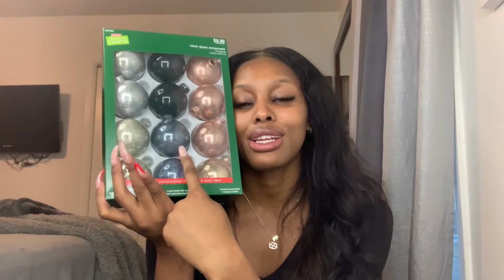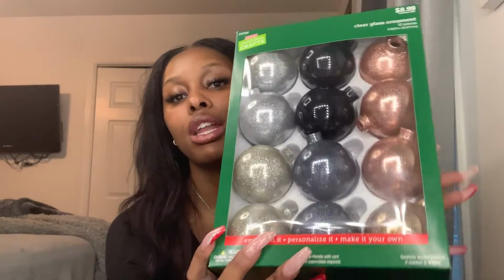Vlogmas Day 24|Making DIY Glitter Christmas Ornaments 🎄Vlogmas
Vlogmas Day 24|Making DIY Glitter Christmas Ornaments 🎄
Hey Guys so today's vlogmas video is me making DIY Christmas Ornaments for my new apartment that I will be getting in May and also just a fun project to do before Christmas! So sit back, relax, grab some hot cocoa and enjoy the video! Don't forget to drop a 🎄❄️☃️🧑‍🎄⛄️🎅 in the comment section below letting my you were here for the video!
Don't forget to Smash that Like Button, Hit that S U B S C R I B E Button, and turn on post notifications so you never miss a video from my channel
⭐️ Snapchat: jovonnestanton24 or coolgirl1902
⭐️ Instagram: jovonne_stanton_24 or Mrs.Sexygirl23
Uploading Schedule:
Monday and Friday